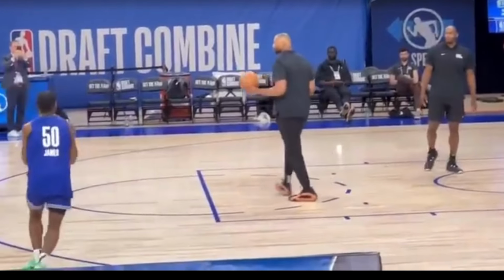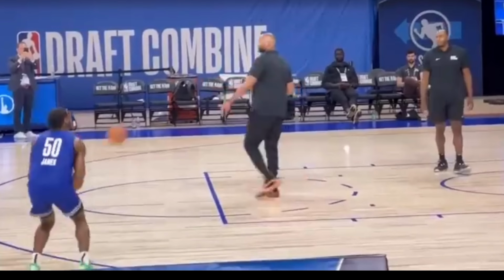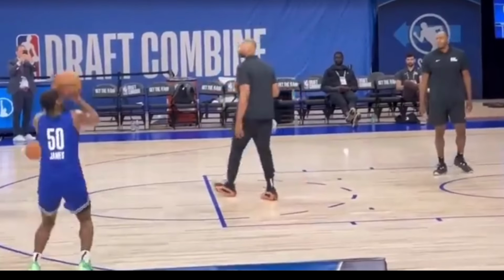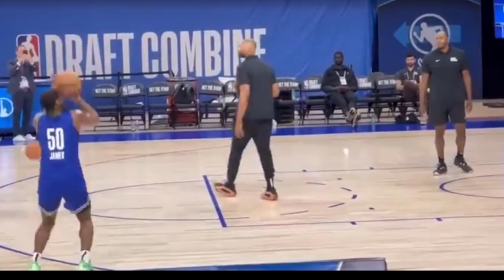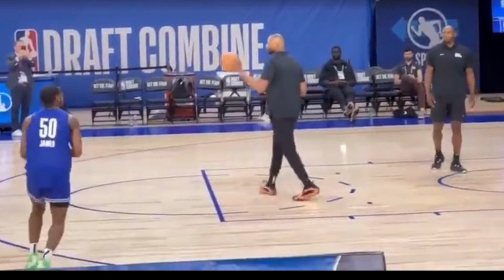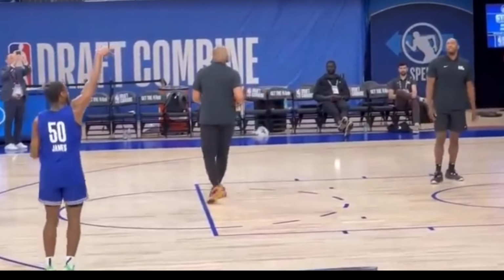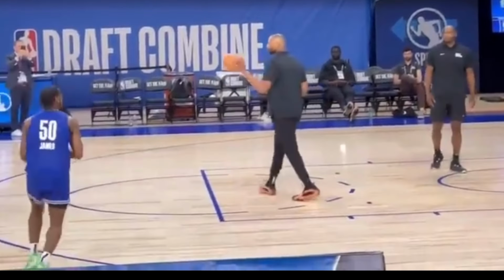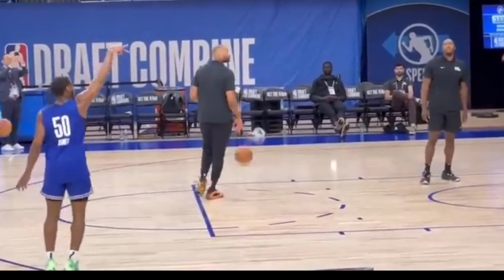Bronny James Basketball Shooting Form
Bronny James Basketball Shooting Form, in this video I breakdown how Bronny James shoots the Basketball and why he will be a 3 point threat in the NBA. Bronny James has a smooth jumpshot and should be a consistent player from the 3 point line. I hope this Bronny James Basketball shooting form breakdown helps you become a better Basketballl plays.